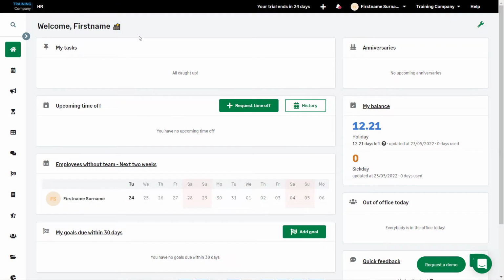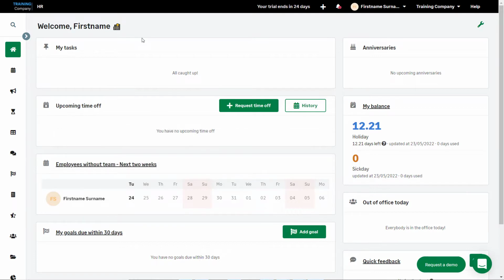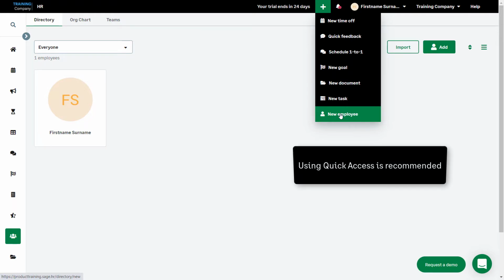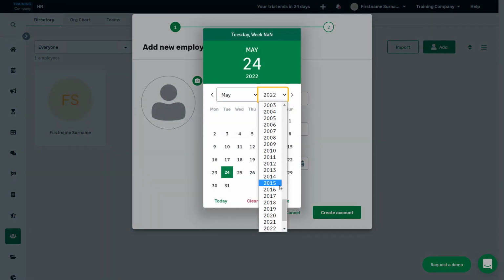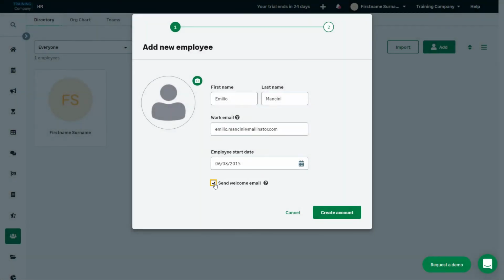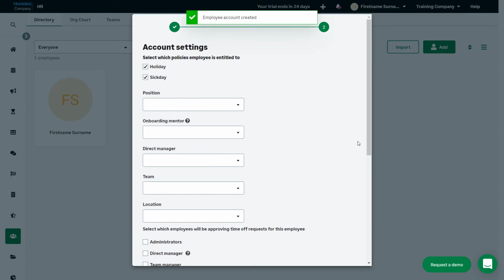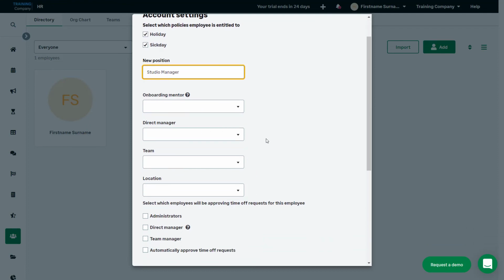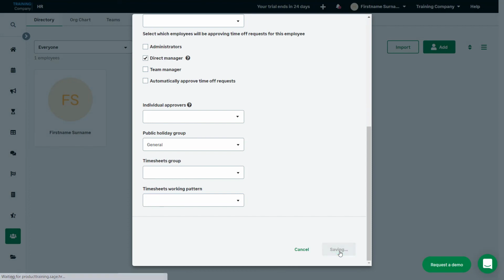Sage HR: Add employees manually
How to add employee data manually into Sage HR.